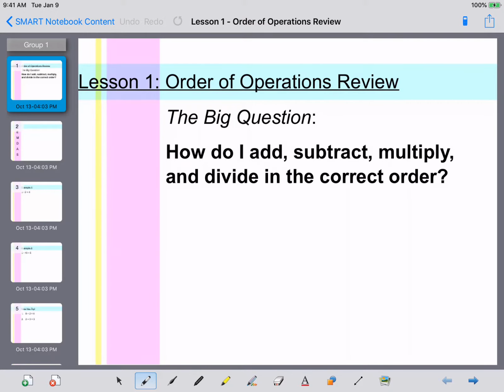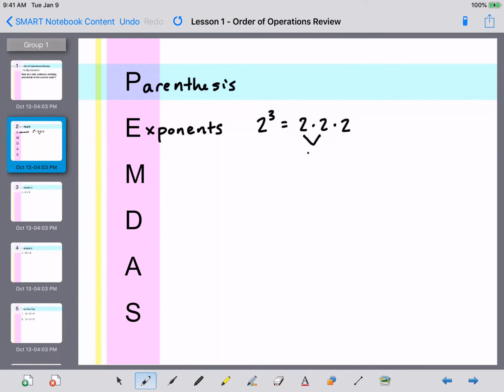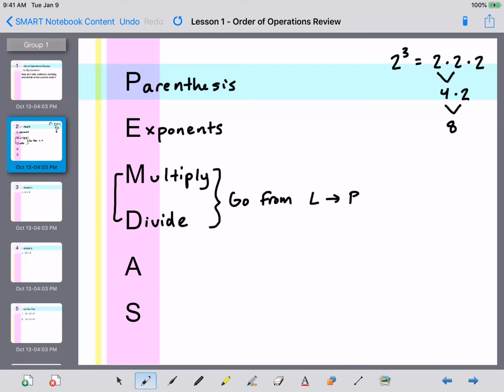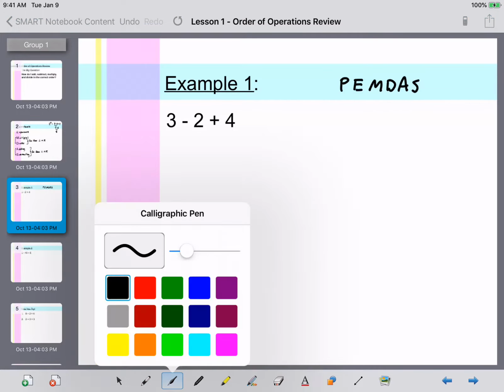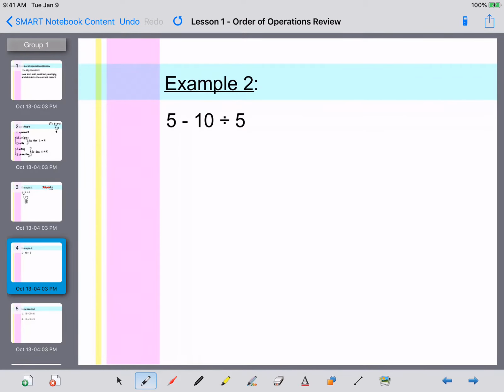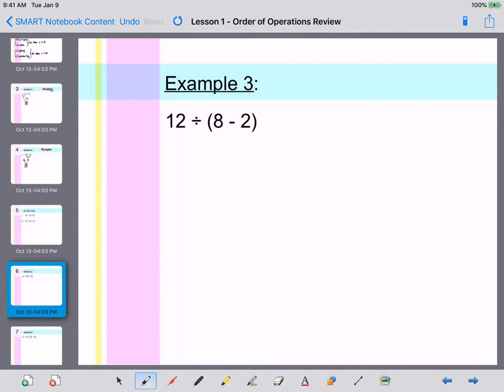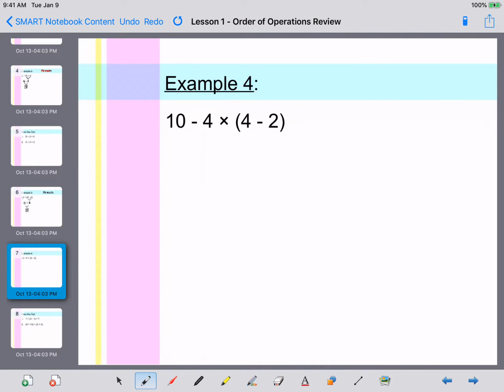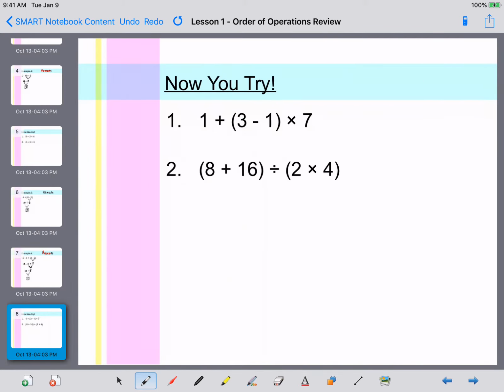Solving Word Problems Unit - Lesson 1 - Order of Operations Review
Review of the order of operations using PEMDAS and integers.